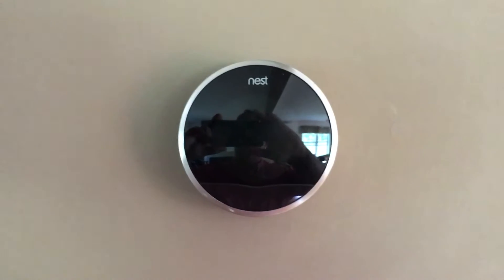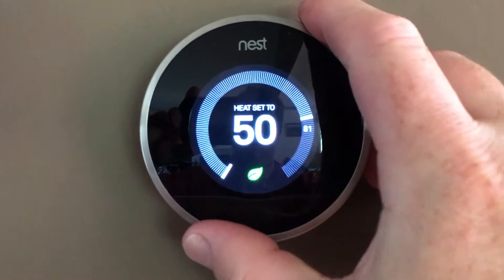Heat Pump Energy Consumption & Shout Out to Chris DIYer's Channel!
A short review of how much energy our Mitsubishi Cold Climate Heat Pump (18K BTU) uses when cooling down a hot house.  Also, a shout out to Chris DIYer's Channel for reviewing the amp clamp power meter!

Uni-T UT210E True RMS AC/DC Current Mini Clamp Meters w/ Capacitance Tester:

PLEASE NOTE:

I assert all copyrights claims for any content, media, comments, subject to the publishing date of this video.  Do not use any part of this video without my expressed written permission.  As always, please consult professional advice before attempting any project, activity, or event.   I will not be responsibility for any injury, loss of life, or damage to any property or equipment using any information referenced in this video or any video on my YouTube.  Always follow codes and any requirements as set forth by best practice or law.   Lastly, be nice and play nice.  Trolling and other attacks on my channel will not be tolerated.